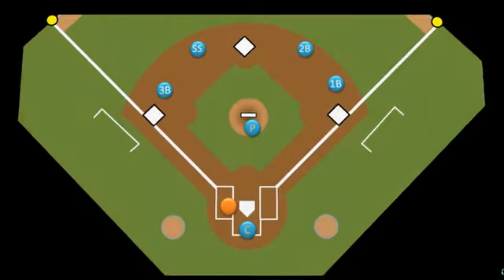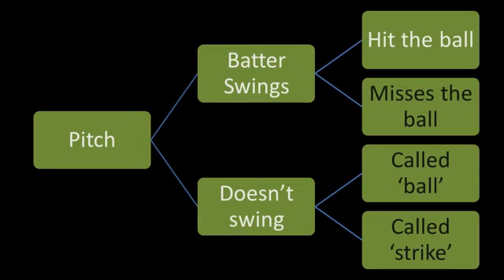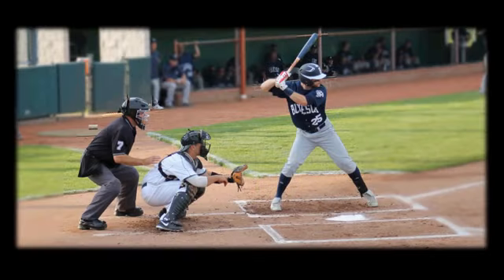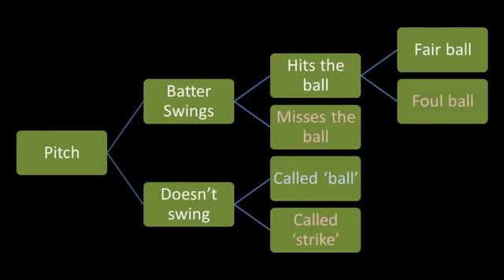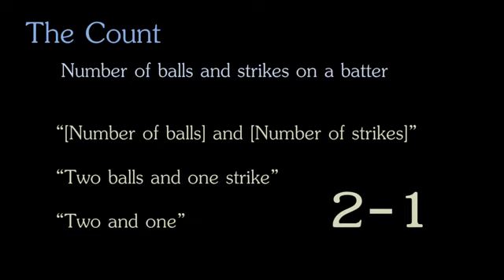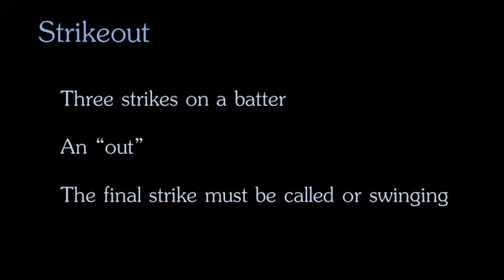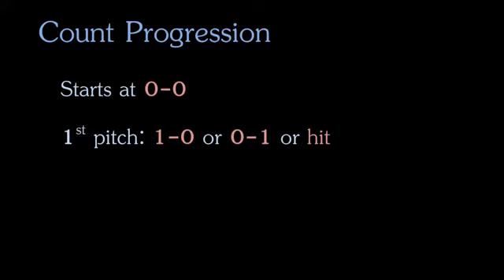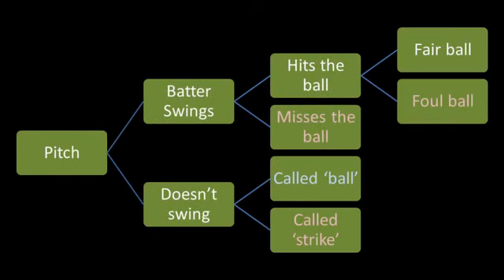A Beginner's Guide to Baseball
A simple guide to balls, strikes, outs, and the count.